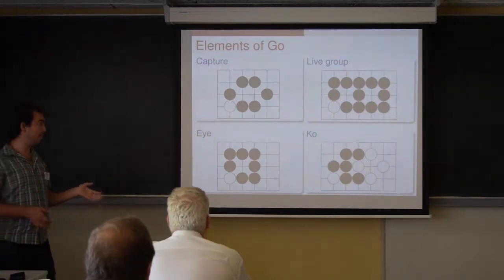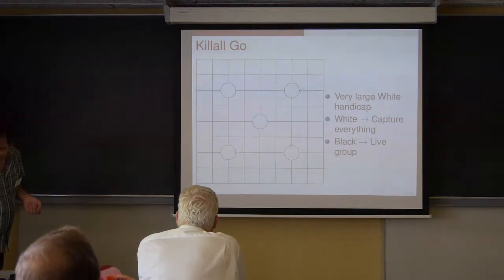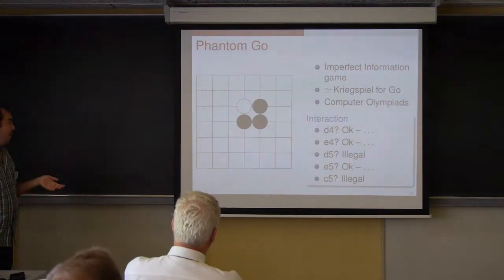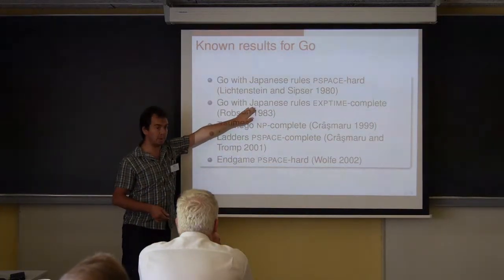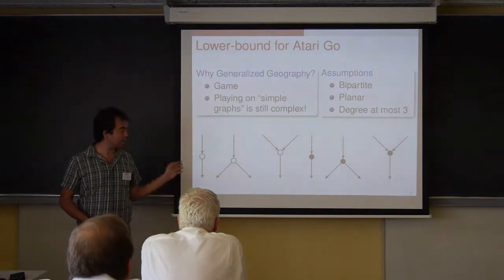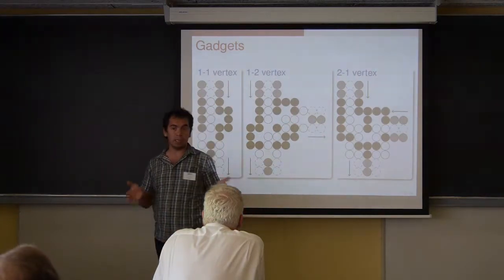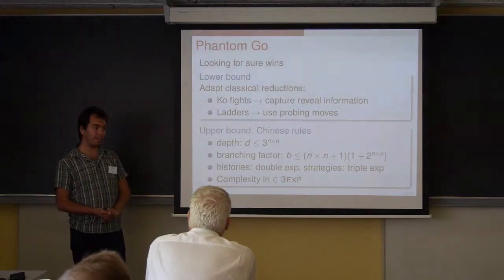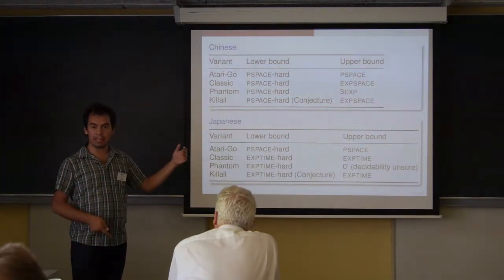The complexities of Go - Teytaud, Saffidine and Yen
Presented by Olivier Teytaud, Abdallah Saffidine, Shi-Jim Yen at the 14th International Advances in Computer Games Conference, 2015